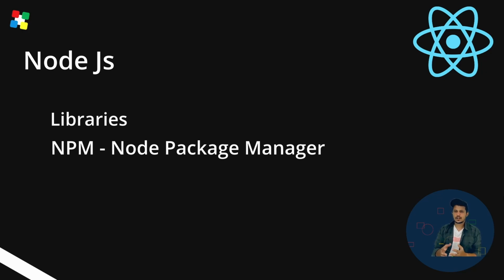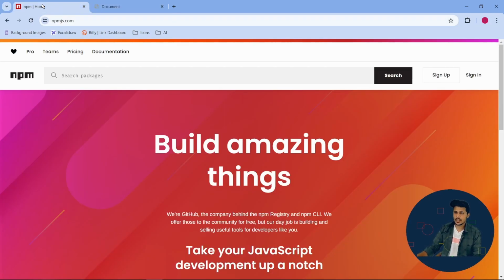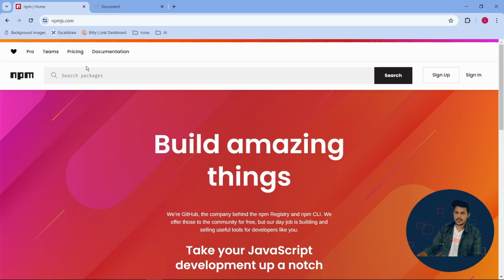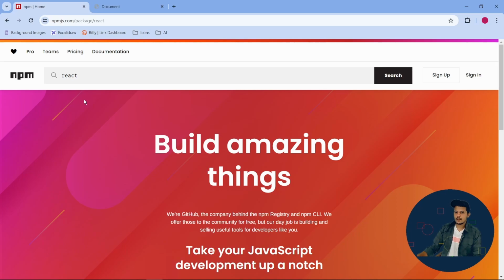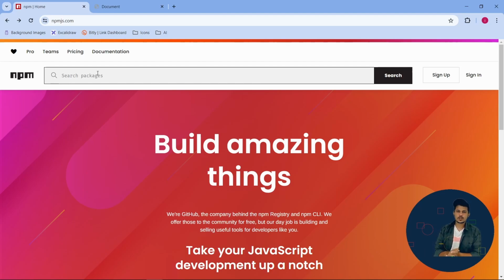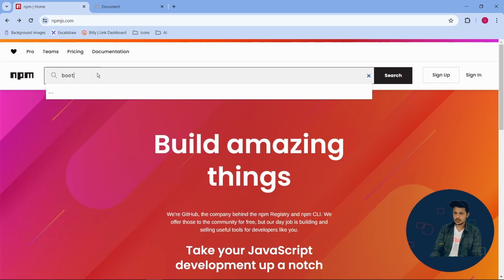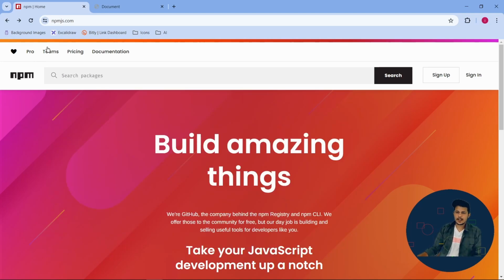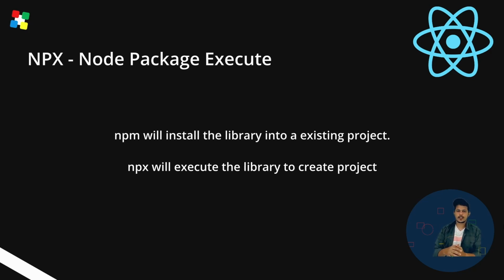02. NPM and NPX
Video Suggestions

Key Framers
00:00:26 - Node Package Manager
00:03:38 - Node Package Execute